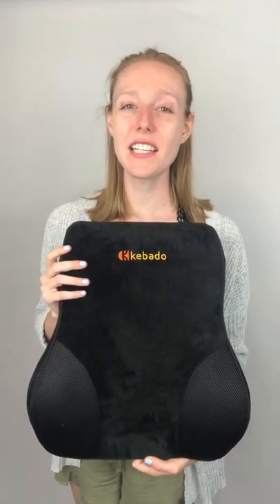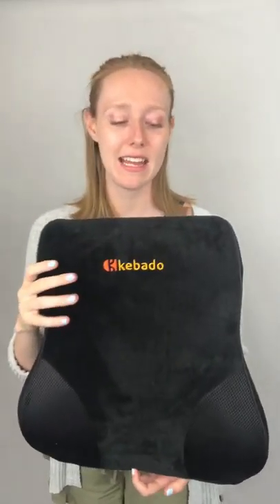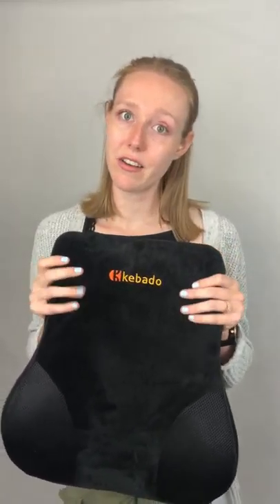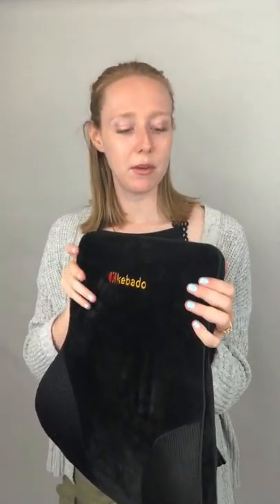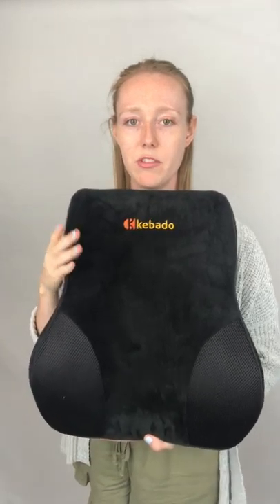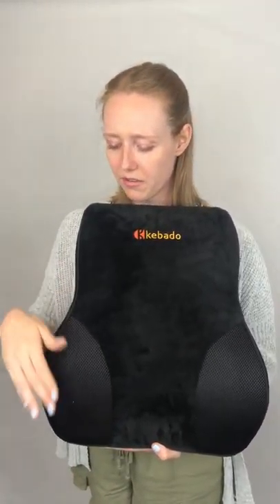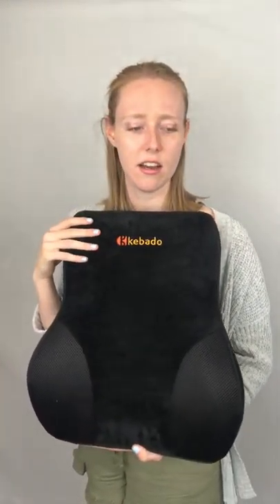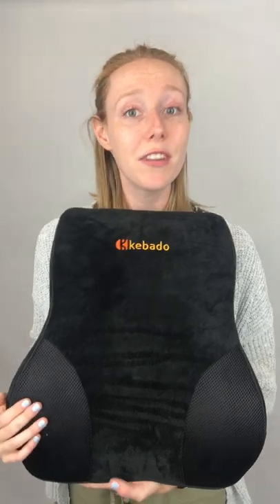Best lumbar pillow 2019